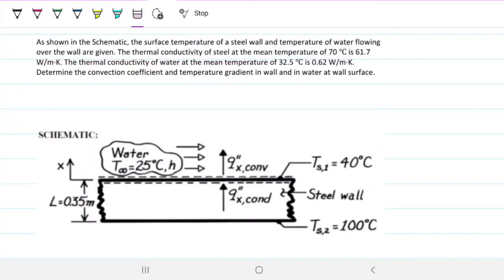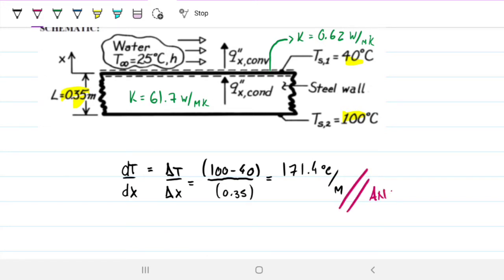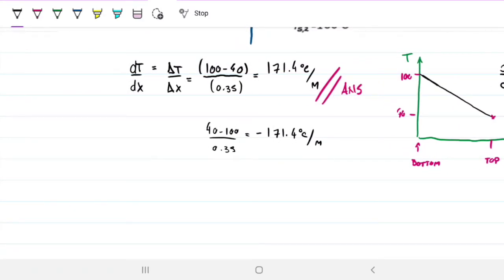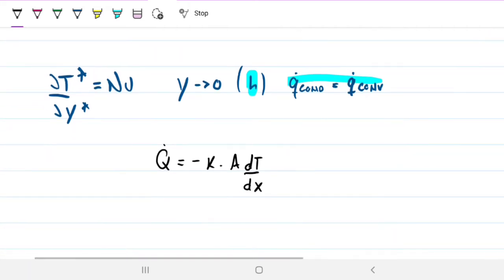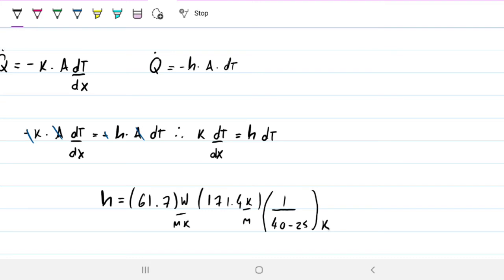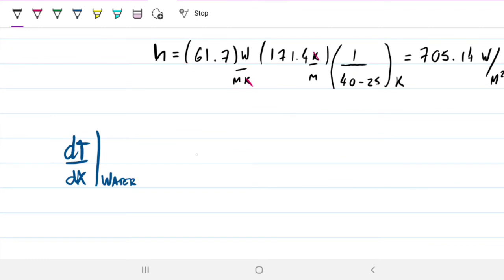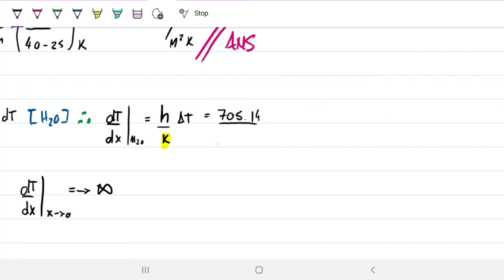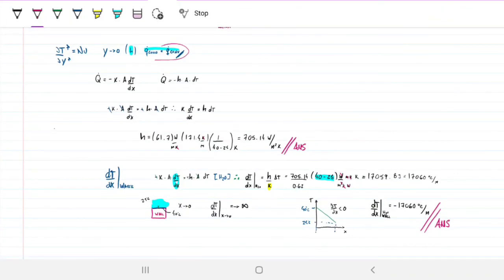What is the temperature gradient? Heat and mass transfer - W6WQ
As shown in the Schematic, the surface temperature of a steel wall and temperature of water flowing over the wall are given. The thermal conductivity of steel at the mean temperature of 70 ℃ is 61.7 W/m·K. The thermal conductivity of water at the mean temperature of 32.5 ℃ is 0.62 W/m·K. Determine the convection coefficient and temperature gradient in wall and in water at wall surface.

Answers: h = 705 W/m²K
dT/dx in wall = - 171.4 K/m
dT/dx in water @ wall = -17059 K/m